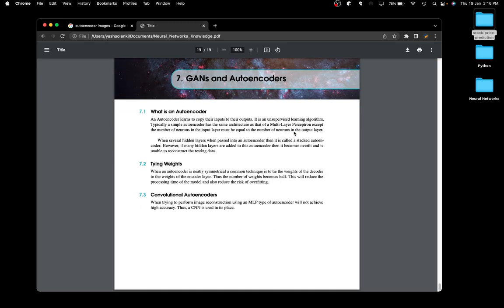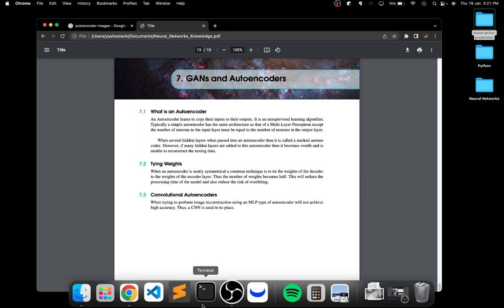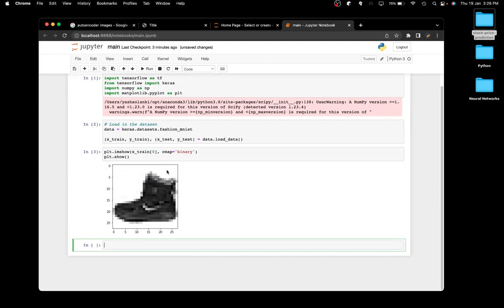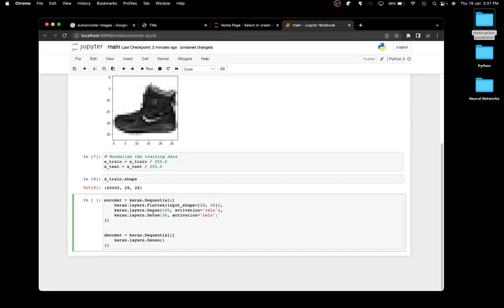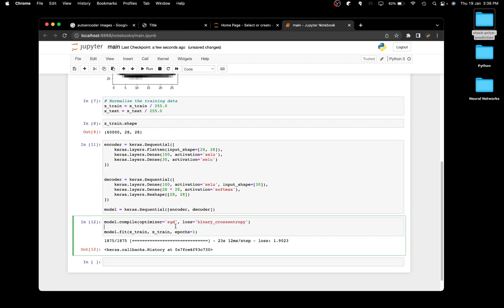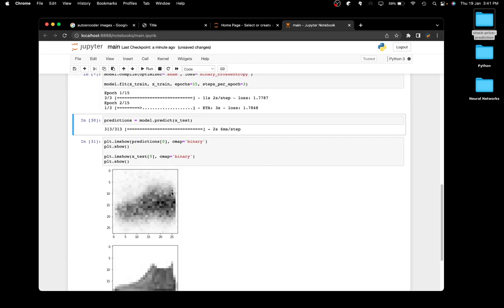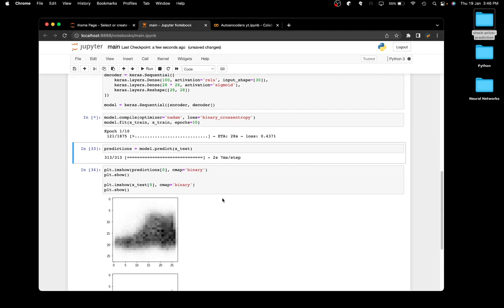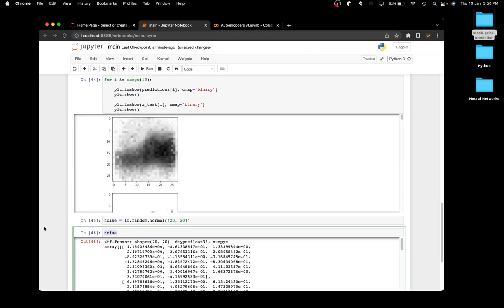Introduction to Autoencoders in Python